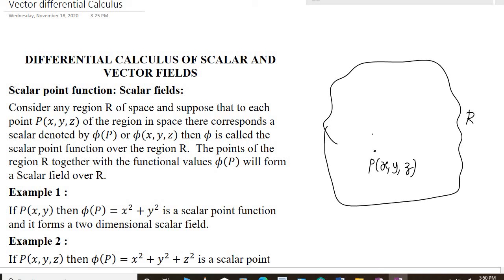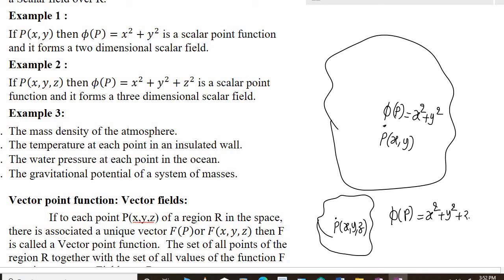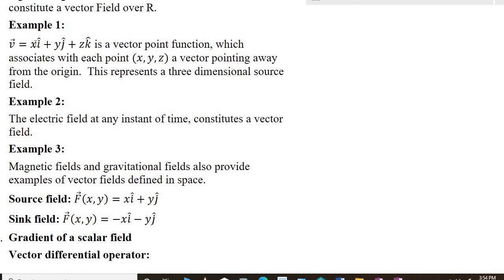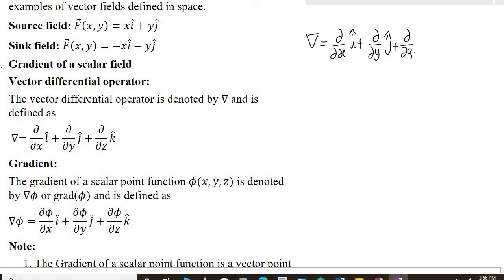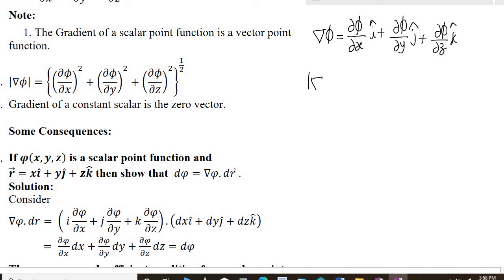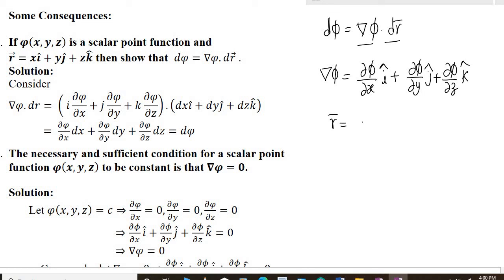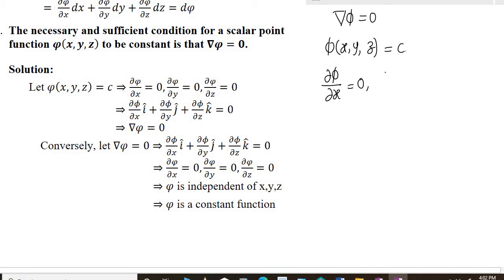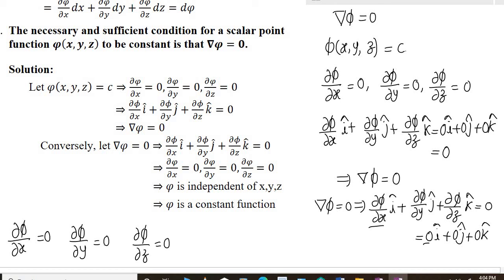Vector differential calculus 1